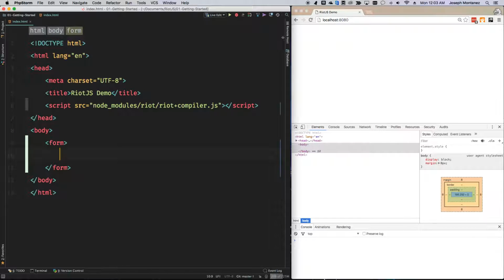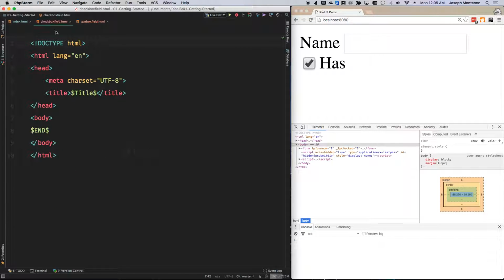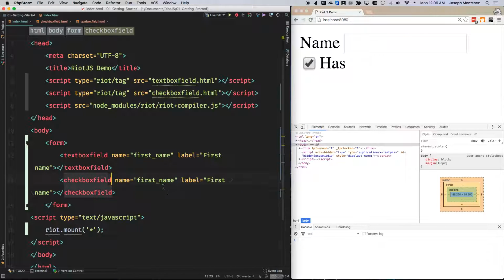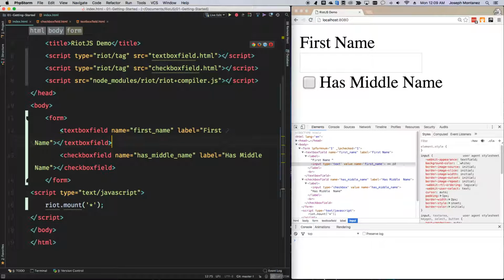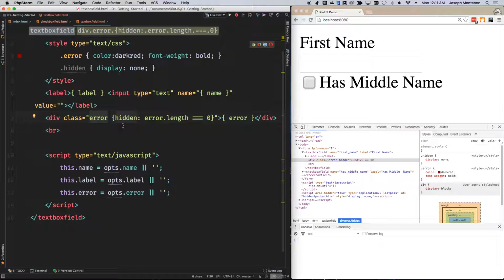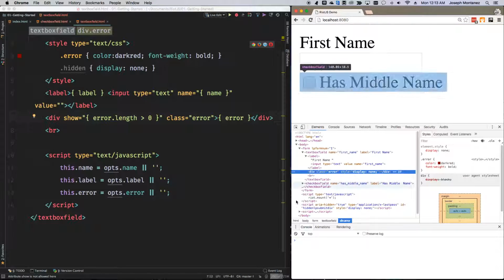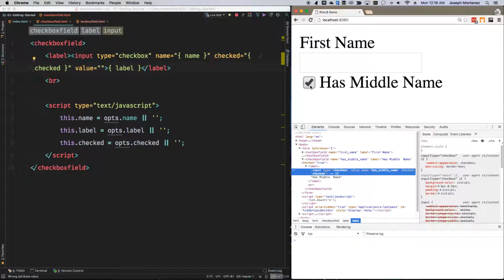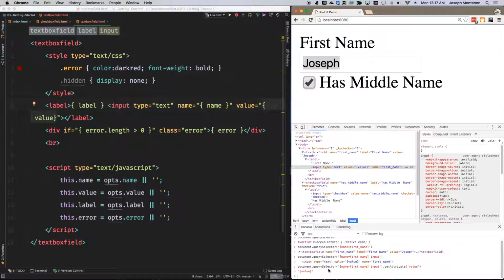RiotJS 03 - Learning Attributes & Conditional Rendering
In this tutorial, we build custom form components such as a text field and checkbox, with a show and hide class to render errors. Then explain the difference between if, show and hide conditional rendering.